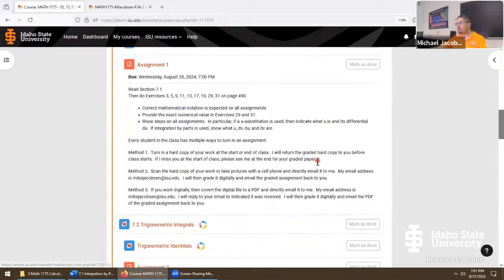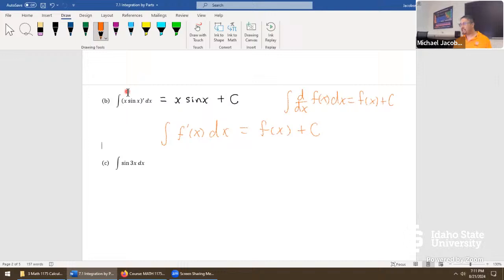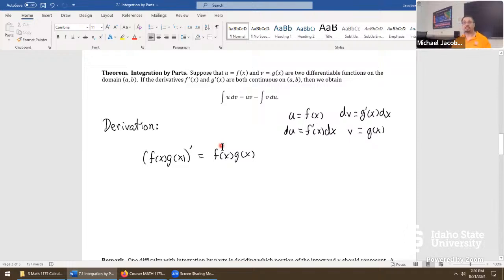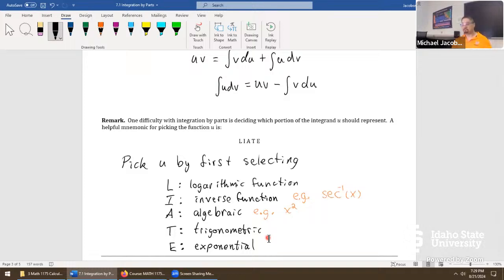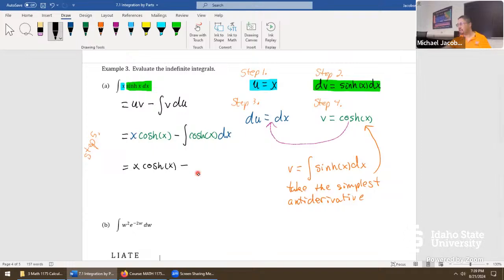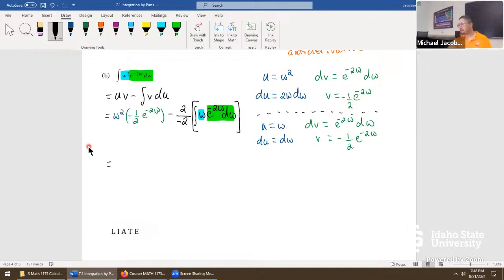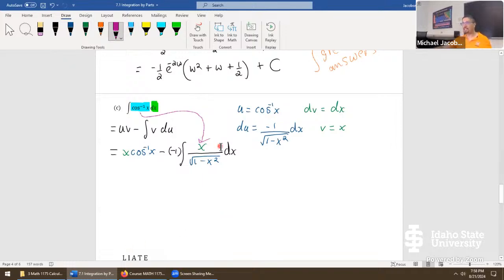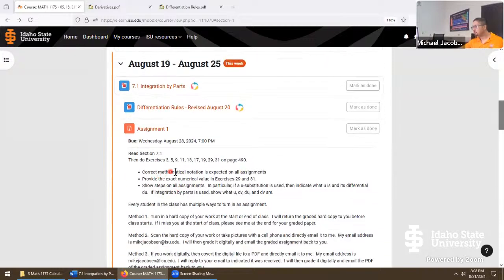Math 1175-05 - 21 August 2024 - Section 7.1